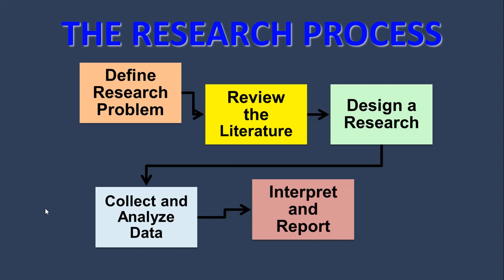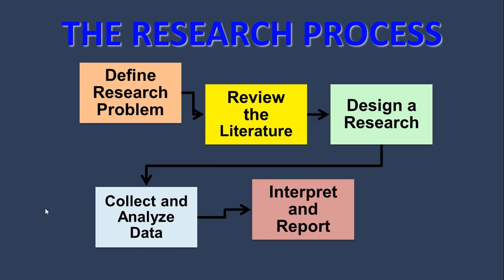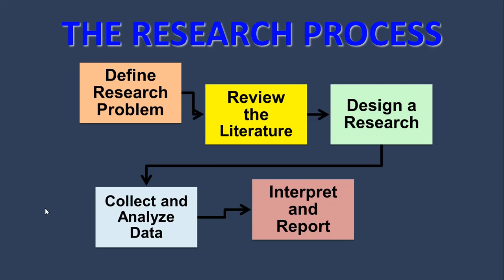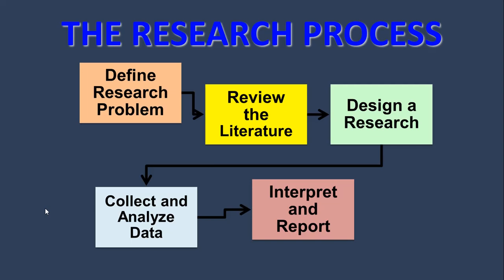RESEARCH IN DAILY LIFE 1: THE RESEARCH PROCESS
to give a direction in a research endeavor one must follow processes. Watch this video to understand the Research Process.